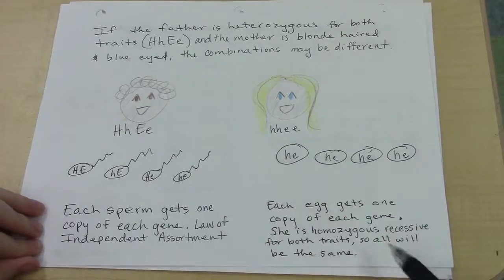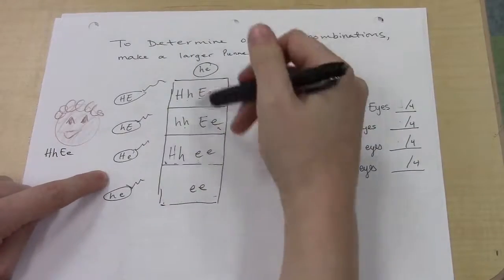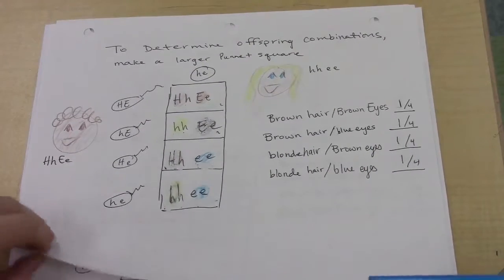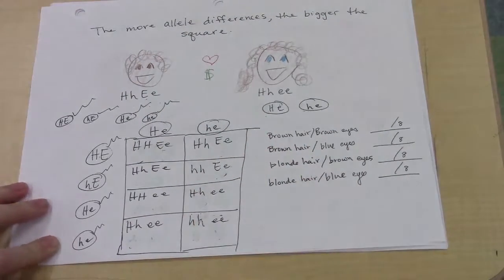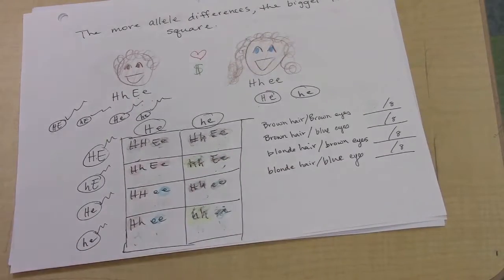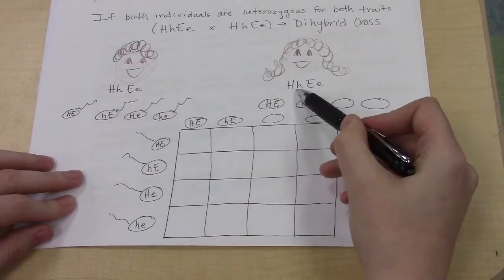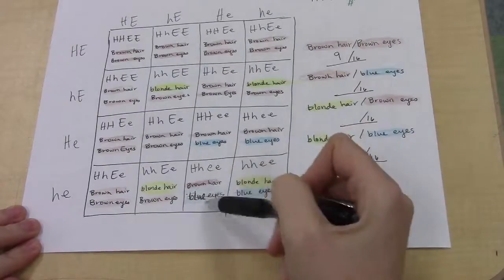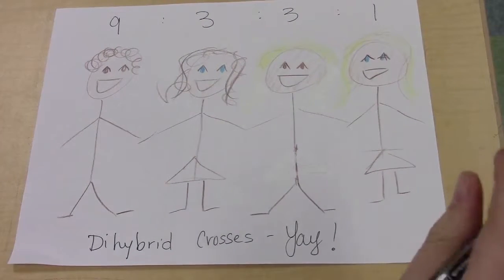Two Trait Crosses and Dihybrid Crosses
This video explains the concept of two trait crosses and dihybrid crosses in genetics, providing a comprehensive overview of how these crosses are used to study the inheritance of traits. We will explore the differences between monohybrid and dihybrid crosses, and how they are used to predict the probability of certain traits being expressed in offspring. The video will cover the basics of Mendelian genetics, including the laws of segregation and independent assortment, and how these laws apply to two trait crosses. By the end of this video, you will have a better understanding of how genetic traits are inherited and how dihybrid crosses can be used to study complex traits. Whether you are a student of genetics or just interested in learning more about the subject, this video is designed to provide a clear and concise explanation of two trait crosses and dihybrid crosses.